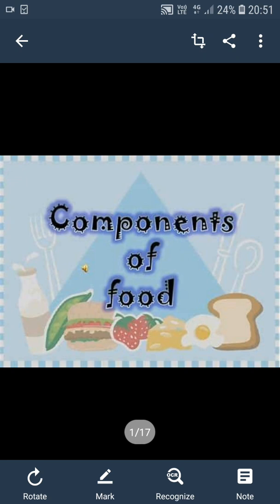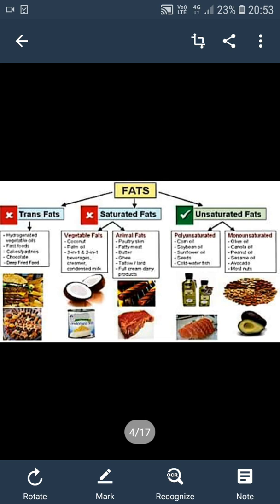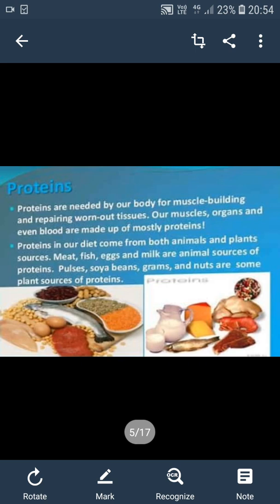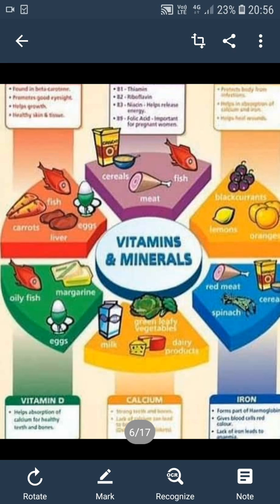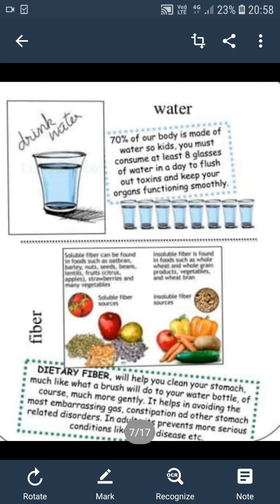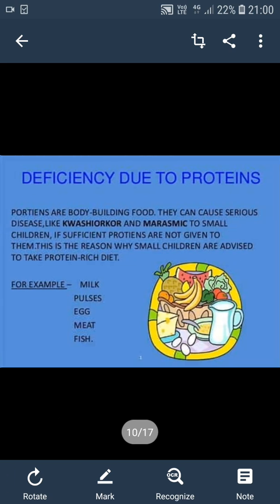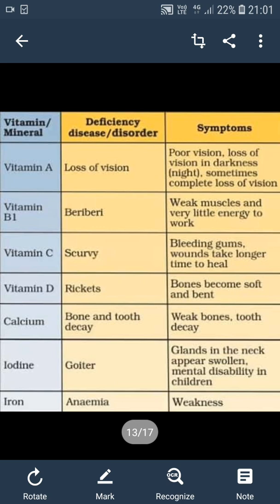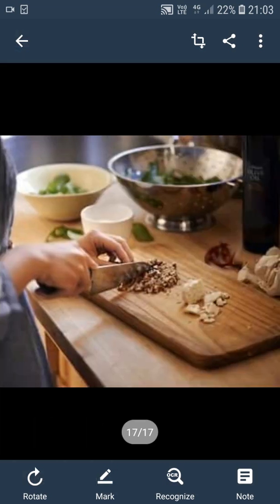Grade 6 - Session - 2 - Science